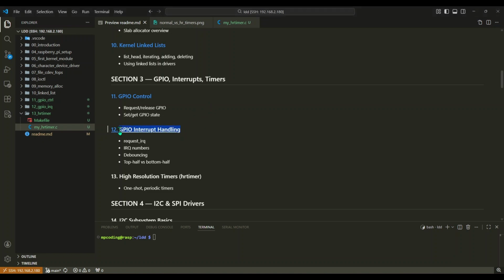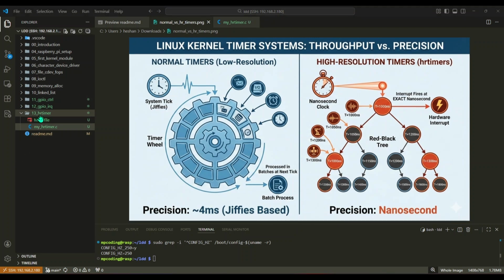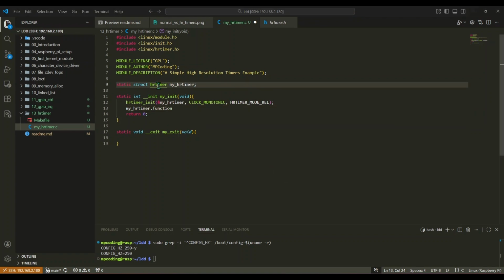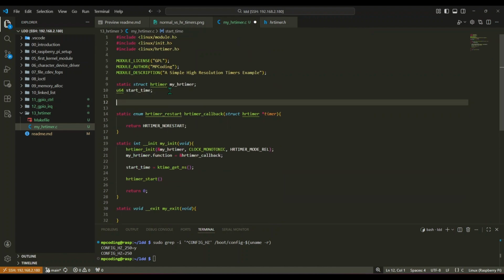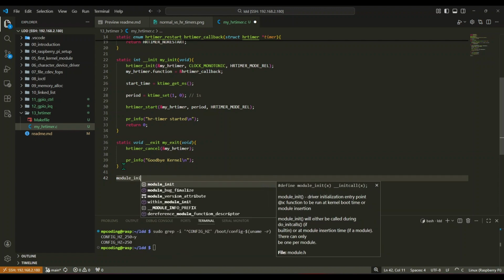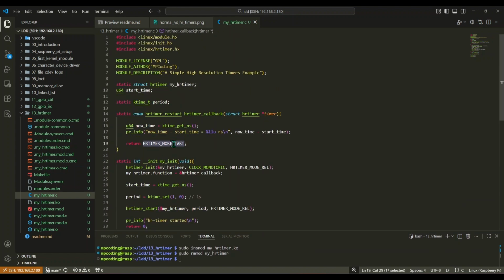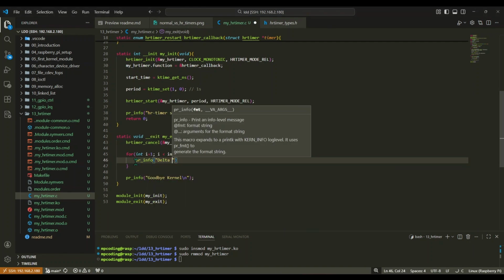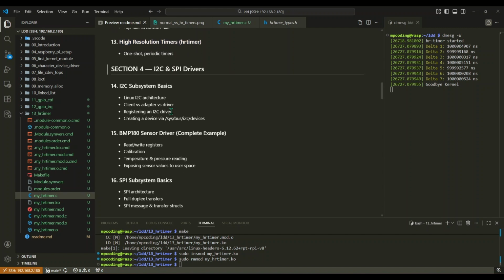High Resolution Timers : LDD with Raspberry Pi #14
In this video, we explore High-Resolution Timers (hrtimers) in the Linux
kernel as part of our Linux Device Driver Development series.
We start by understanding the difference between normal jiffies-based timers
and high-resolution timers, then implement both one-shot and periodic hrtimers in a kernel module.

You’ll see how to configure timer periods, measure timing accuracy in
nanoseconds, and observe real results using dmesg. This video also
demonstrates how accurate hrtimers are, even for very small intervals like 1 millisecond.